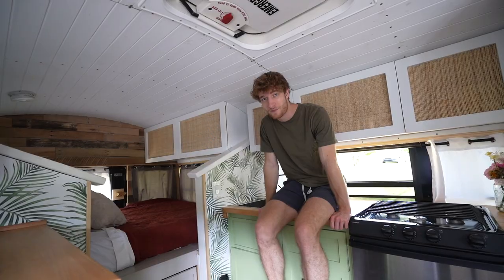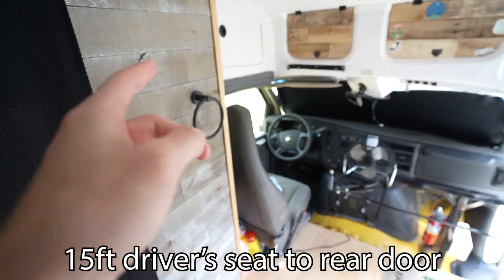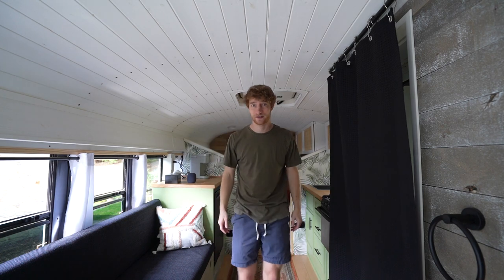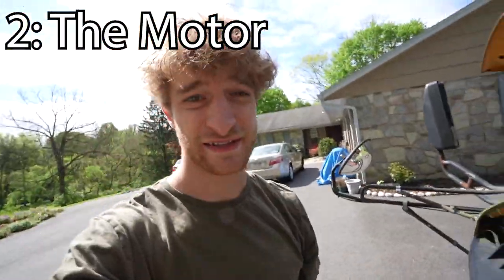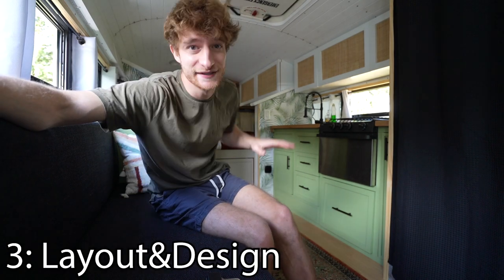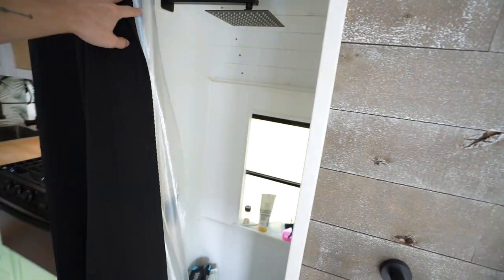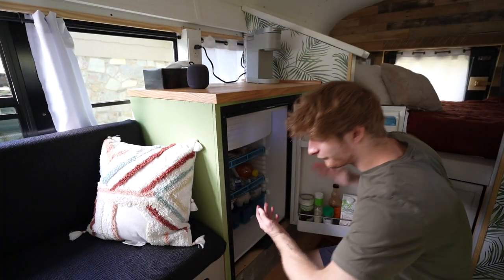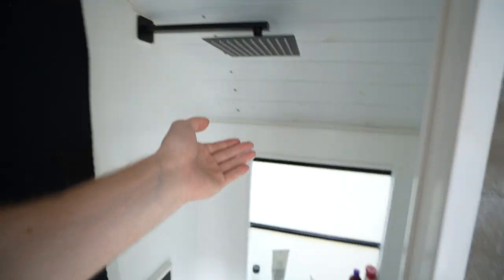5 Things I LOVE About My Bus After 3 Months Living In It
A couple of weeks go I talked about the 5 things I hate about my skoolie conversion after living in it for 3 months. That video wasn't the easiest to make, so this week I decided to make it easy and talk about the 5 things I love about my bus build. There are a lot of things I really like about my bus and I hope this can help some of you make decisions during your build as well.